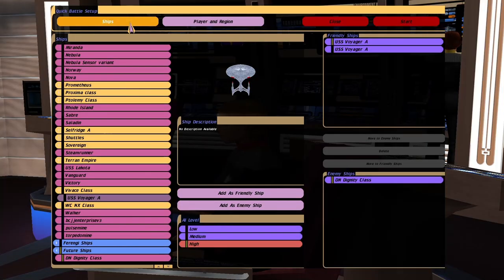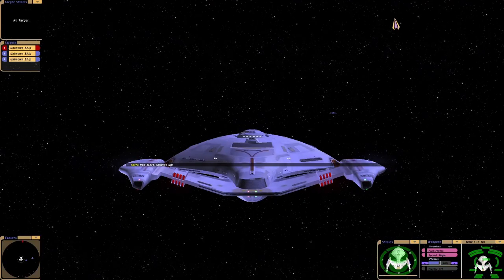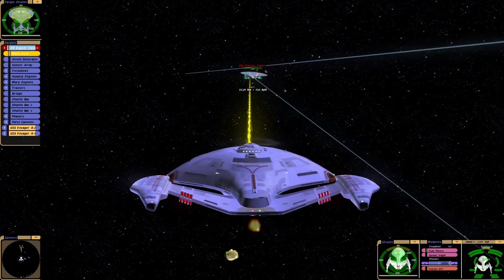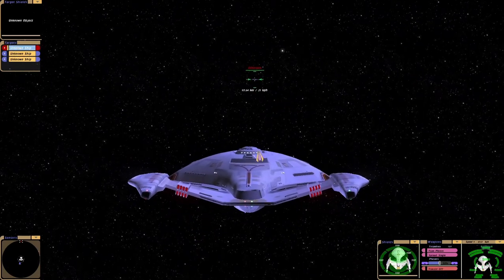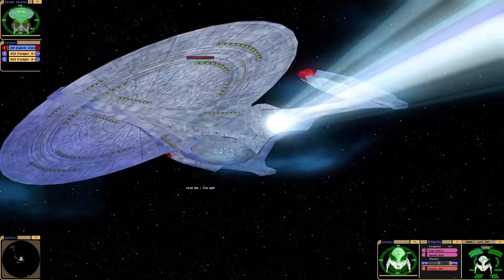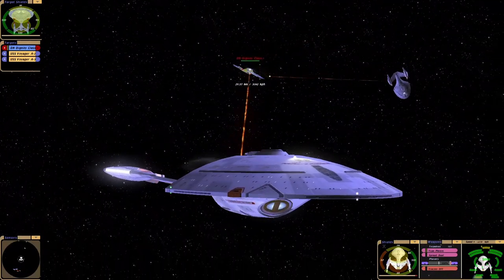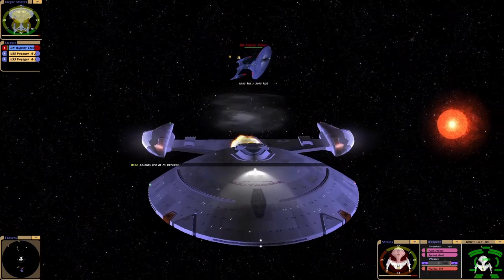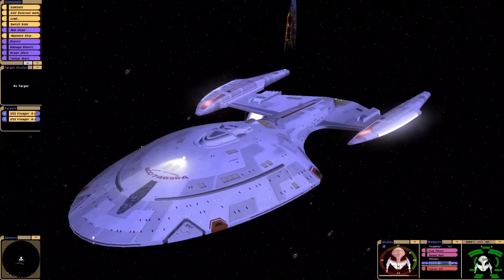3 USS Voyager A VS USS Jean-Luc Picard | Star Trek Ship Battle | Star Trek Bridge Commander